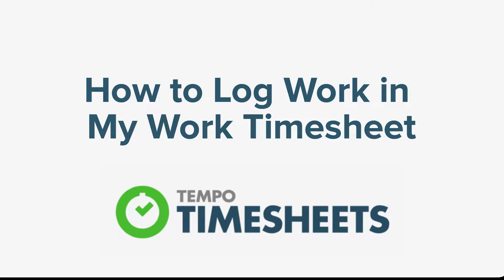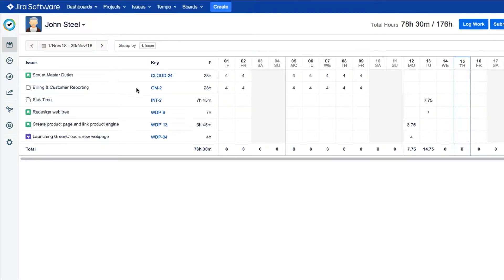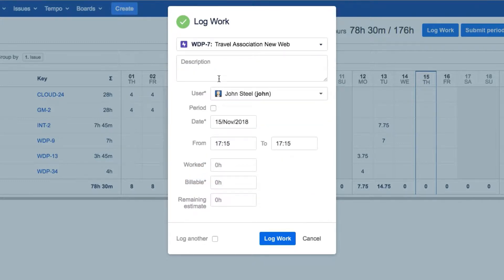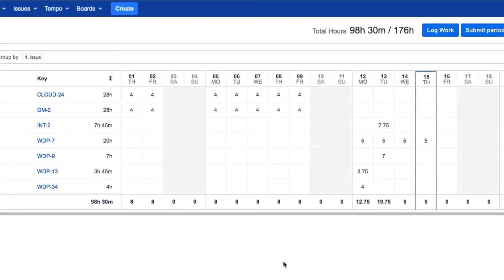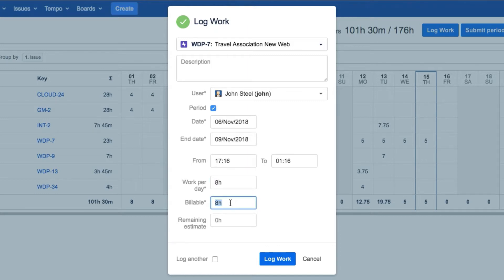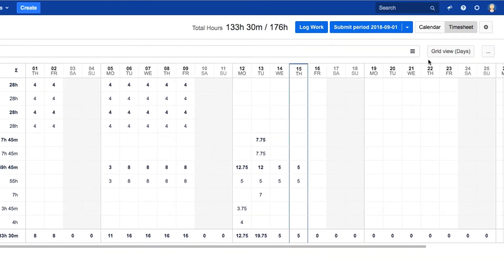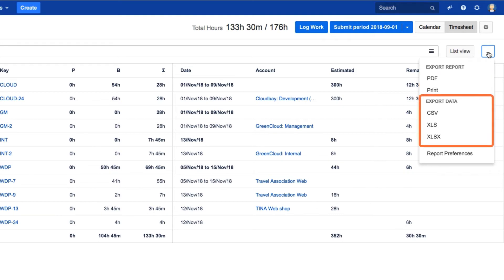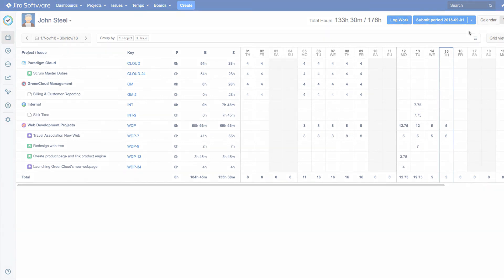How to Log Work with My Work Timesheet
Learn how to log your work in My Work Timesheet in Tempo Timesheets for Server (Tempo 9)